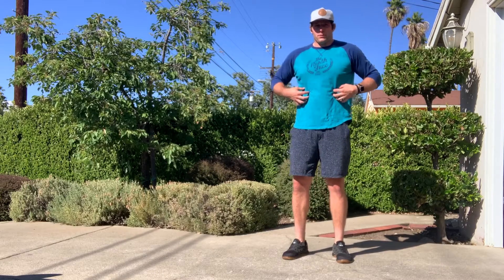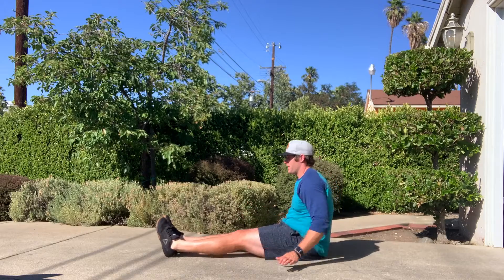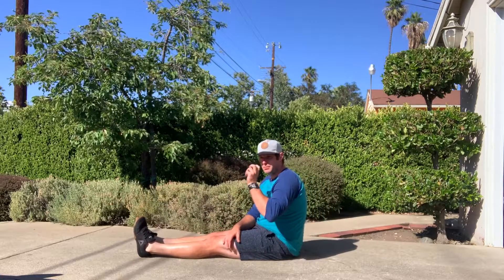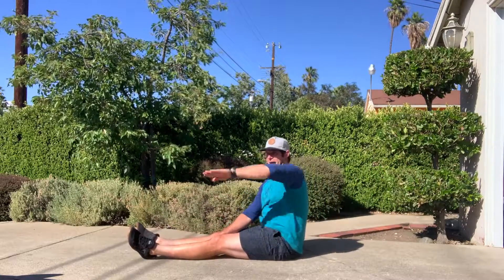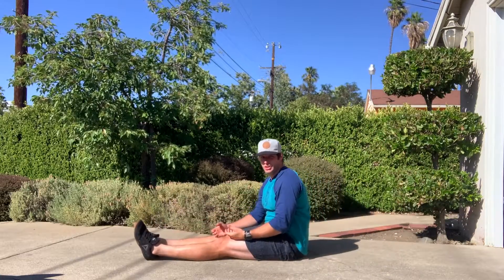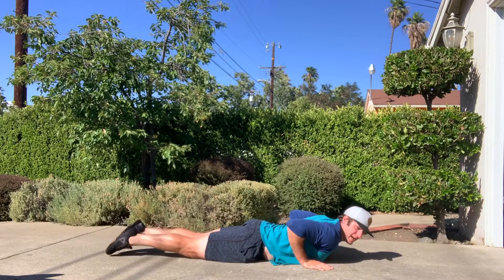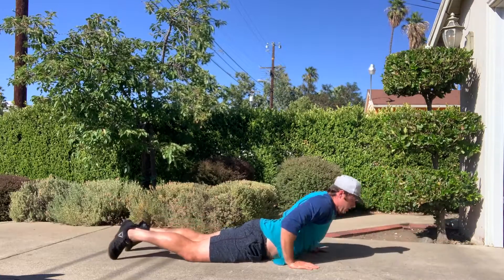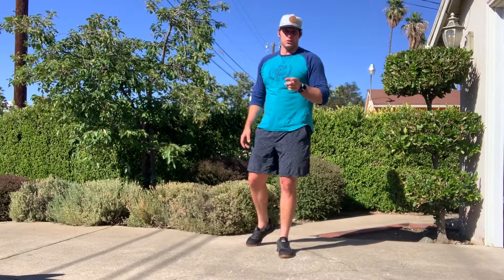"Smallville" Workout Brief and Movement Demonstration